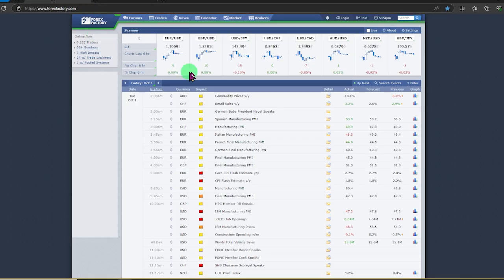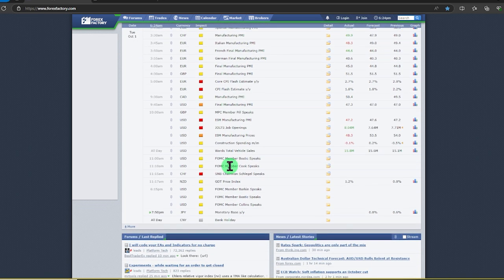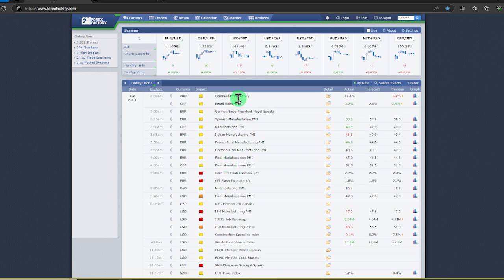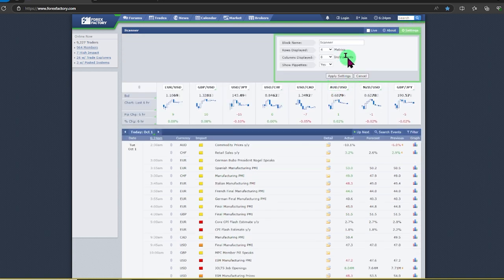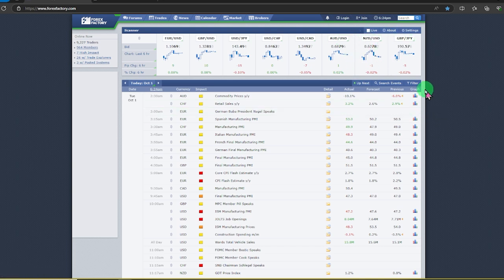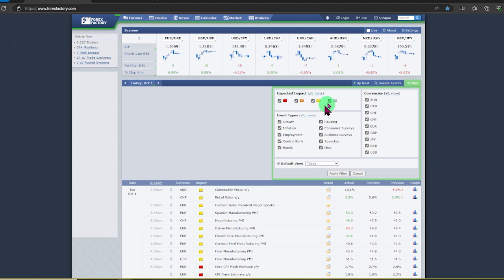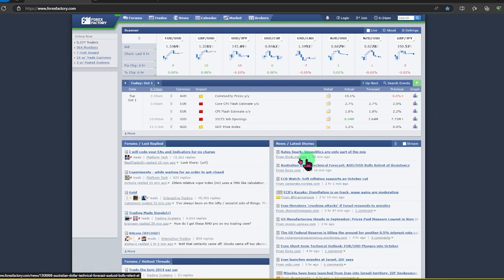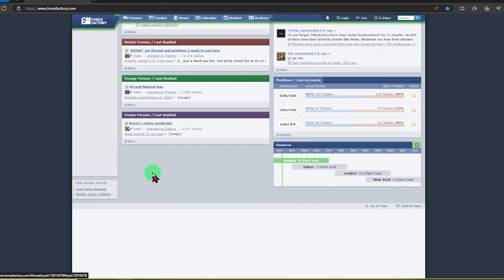How To Find Latest Foreign Exchange Forex Events (2025)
In todays tutorial I will show you how to get and find the latest forex foreign exchange events news calendar online completely for free!

(BOOM!)